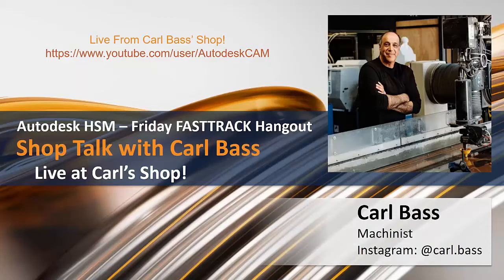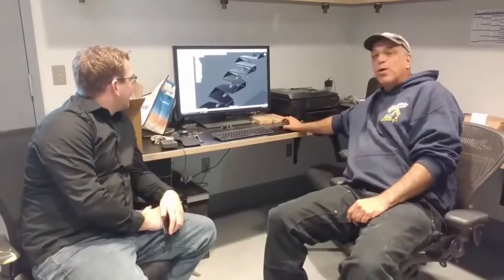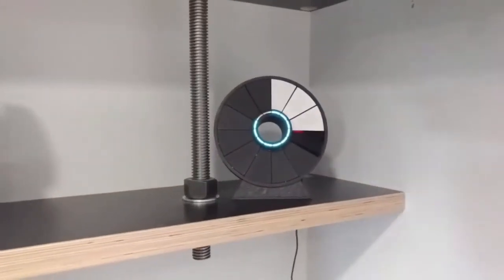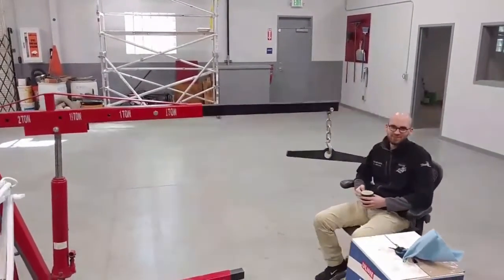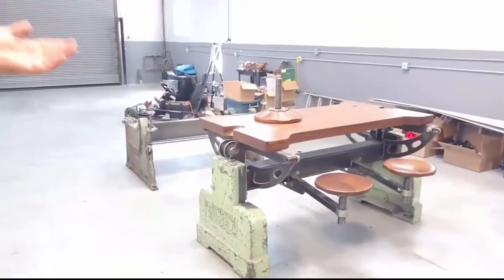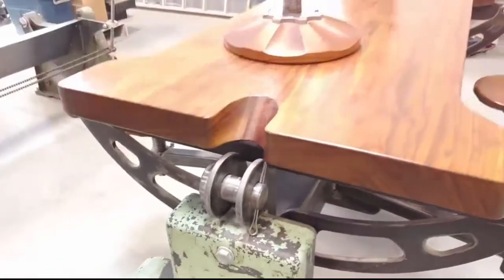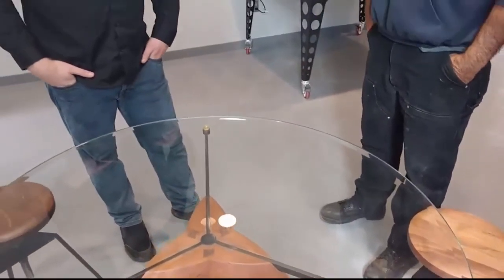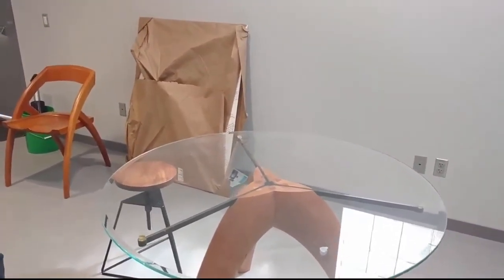Weekly HSM Fast Track Hangout - Carl Bass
This Friday Fast Track Hangout presents: Shop Talk with Carl Bass, Machinist and Former CEO of Autodesk! Carl is joined by Al Whatmough, CJ Abraham and Angelo Juras as we take a live tour of Carl's shop. We'll see the sheet metal staircase, generated in Fusion, cut on the Haas VM-3 and  and bent on the brake press. Carl's award winning clock, his custom teak cabinets and cabinet handles turned on the Haas ST30ssy, his custom MIG-Welding 3D Printer and printed vase! Carl shows his Autonomous Electric Go-Cart, a stainless steel chair that was 3D Printed using a robotic arm holding a MIG Welder, and beautifully crafted custom wood tables.